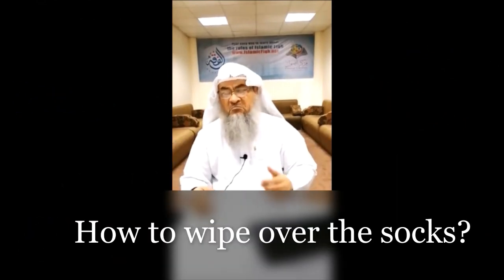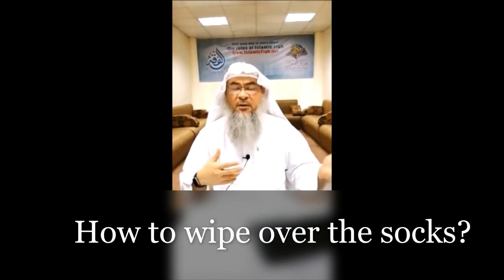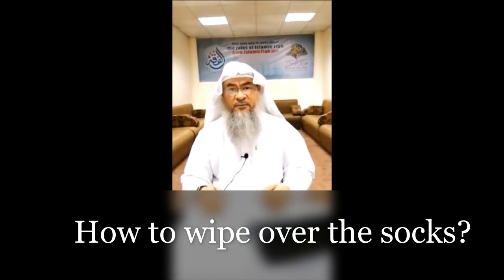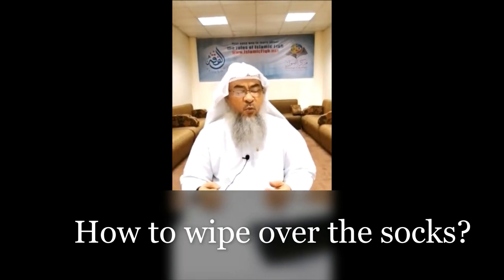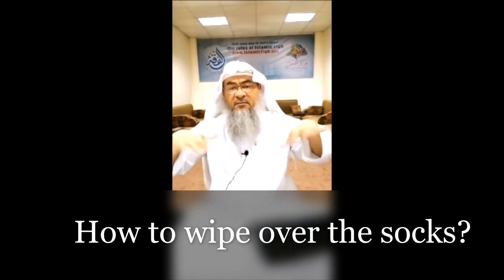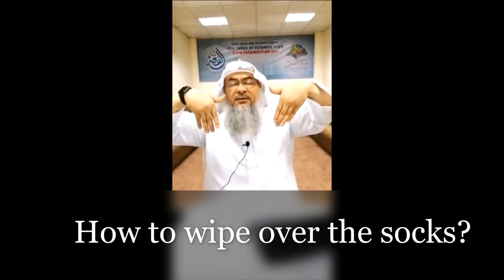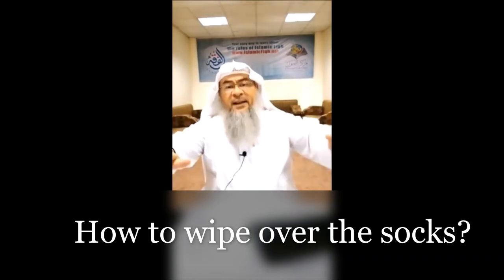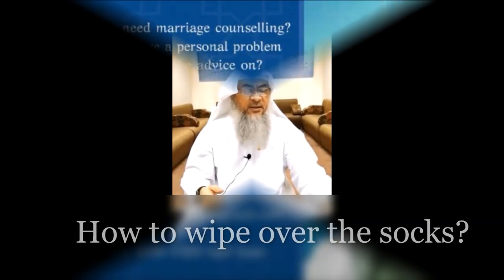How to wipe over the socks? | Sheikh Assim Al Hakeem